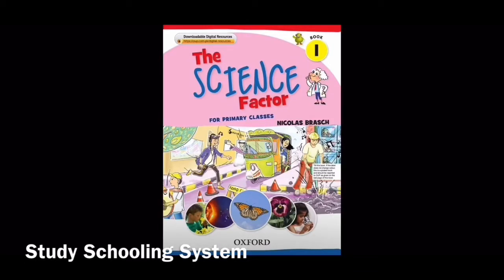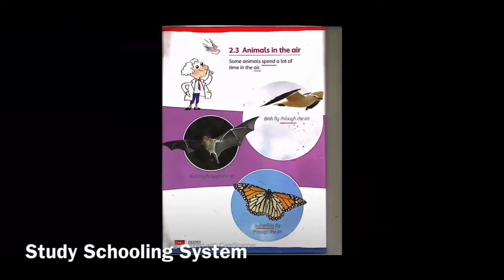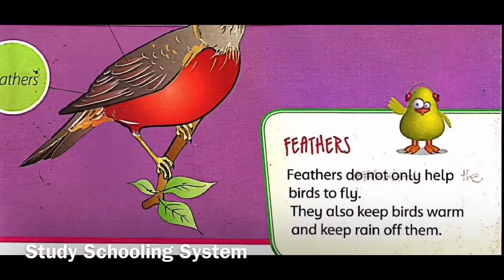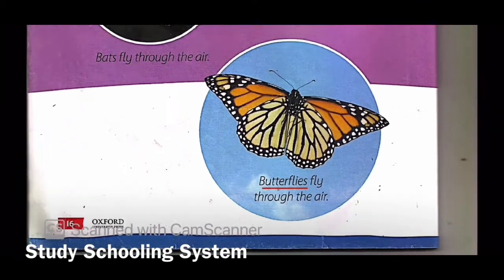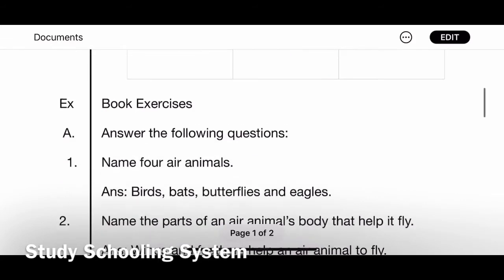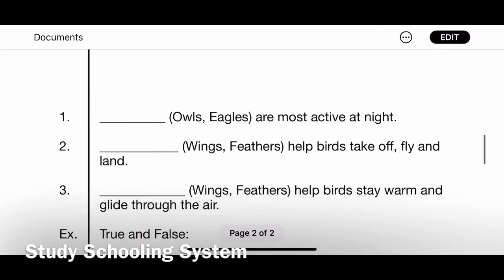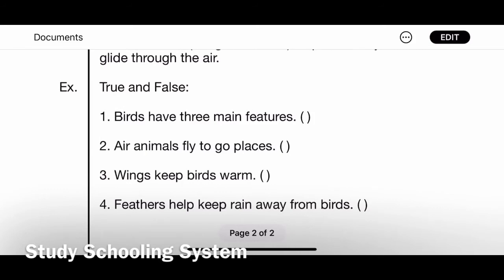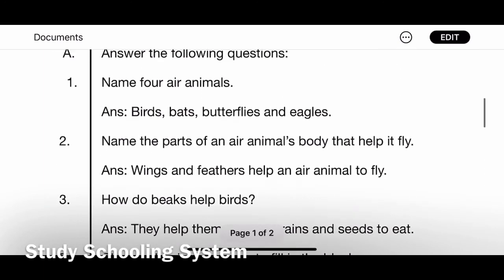Online Video Lecture of Science Factor 1 Unit# 2.3 Animals in the wind by Ms. Laraib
Ghouri Town, Islamabad